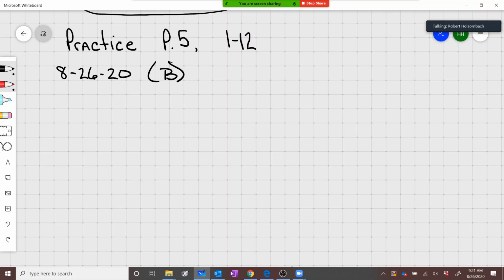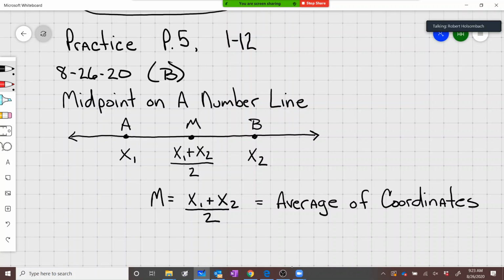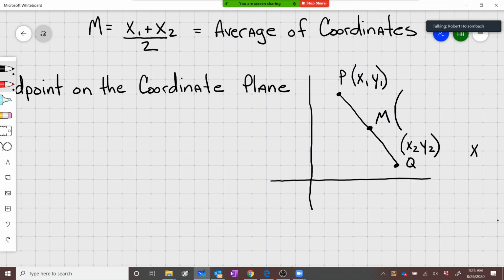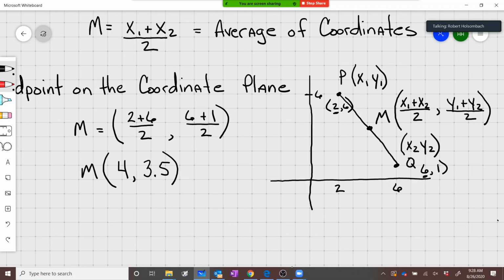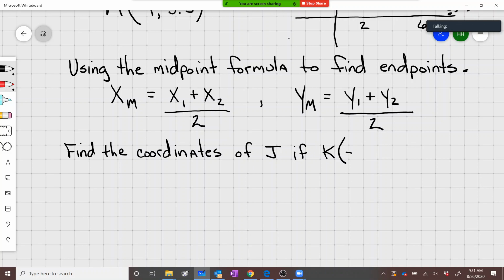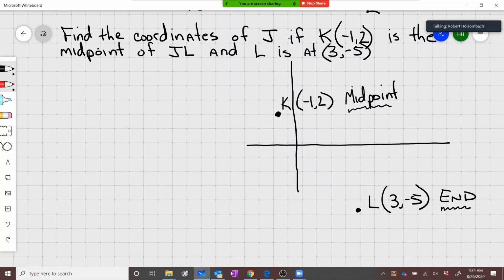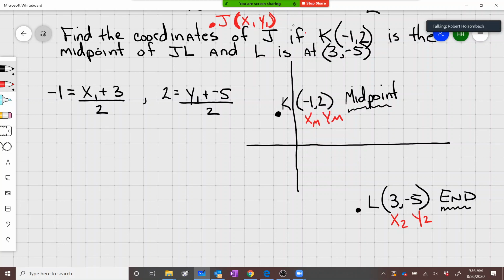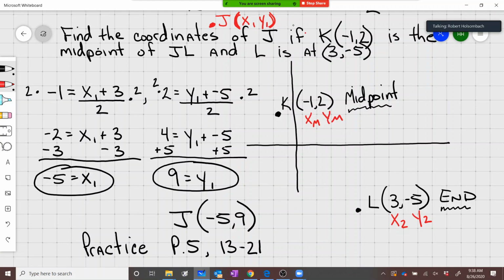08-26-20 PAM2 (B)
Notes and practice from the 2nd half of class.